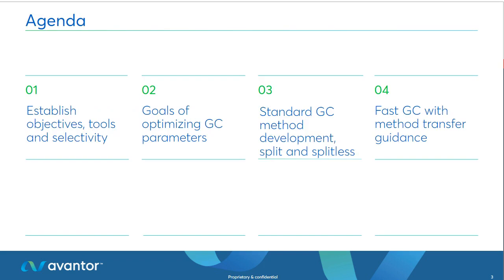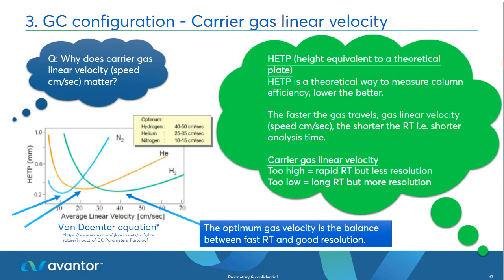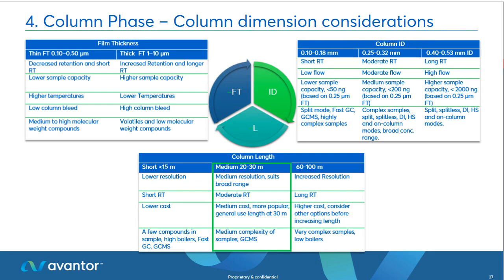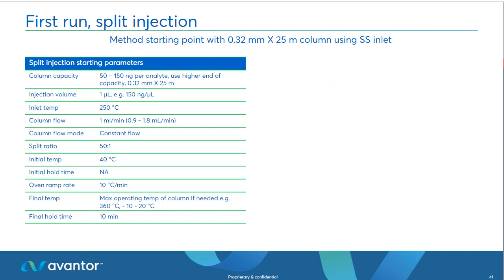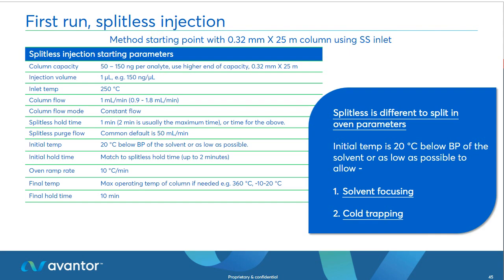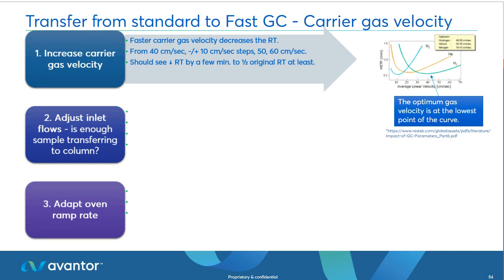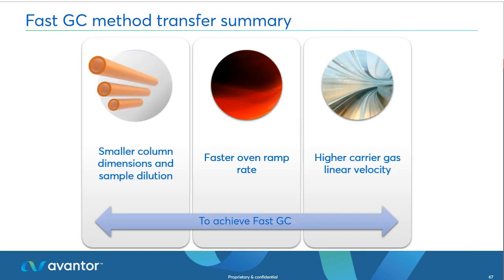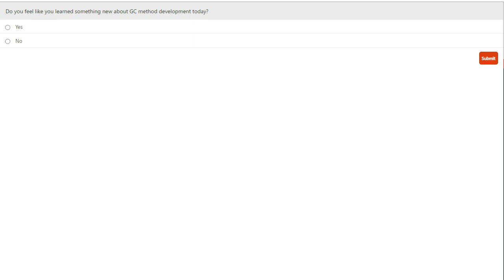[MAC-MOD Training] GC Method Development